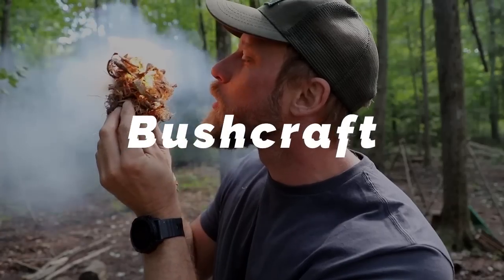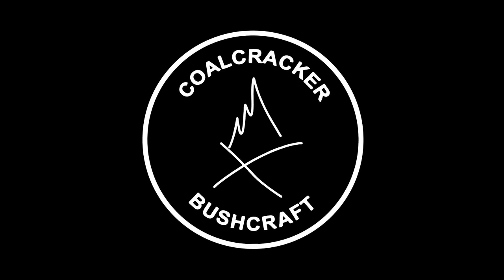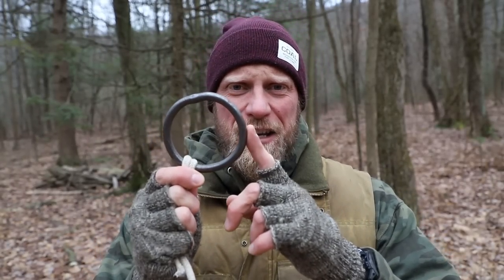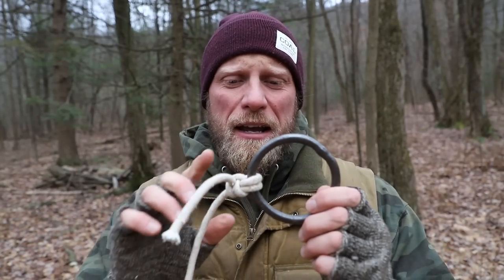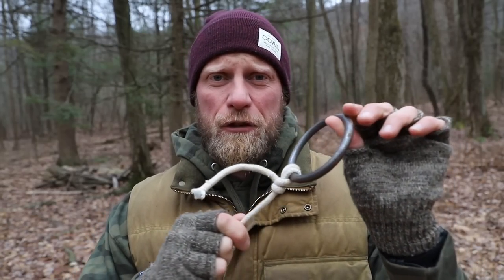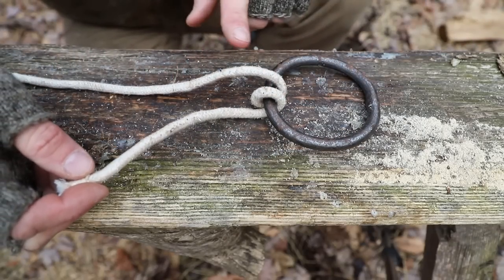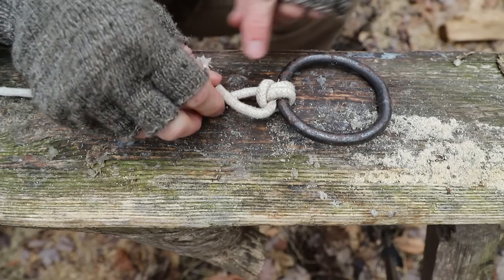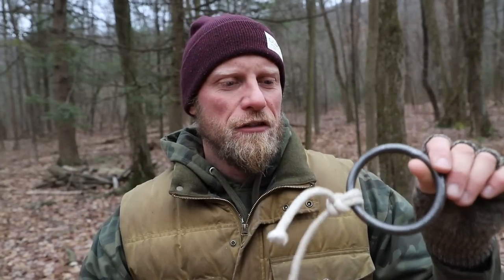Every Bushcrafter Needs to Know this Knot: The Anchor Hitch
The Anchor Hitch

Dan